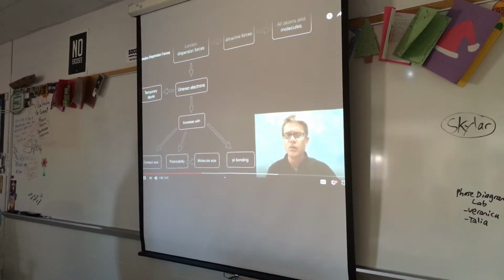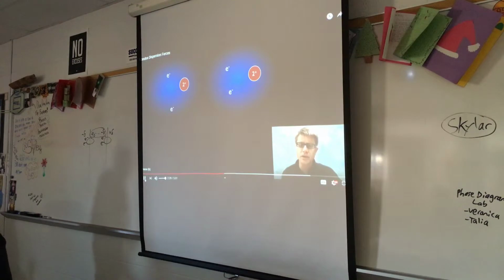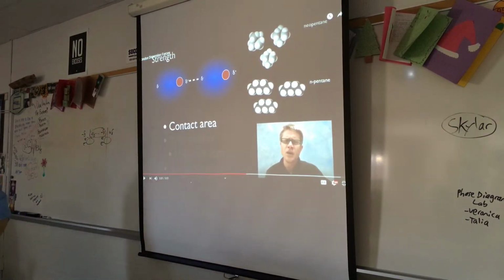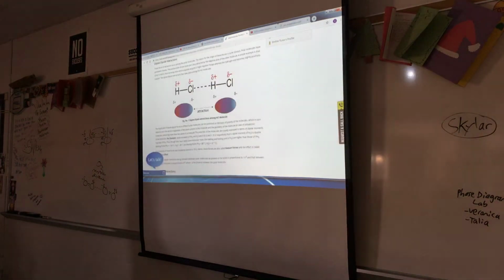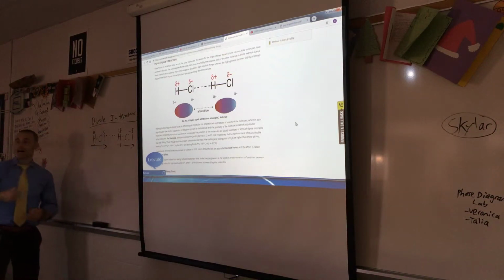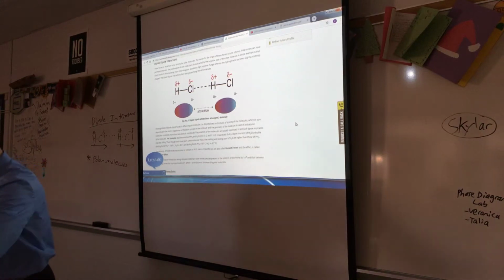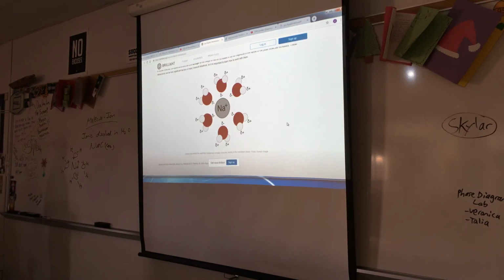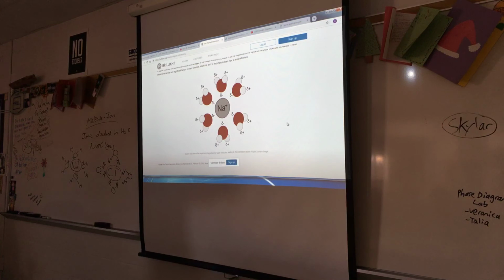2/26/19 per 3 chem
Forces of attraction